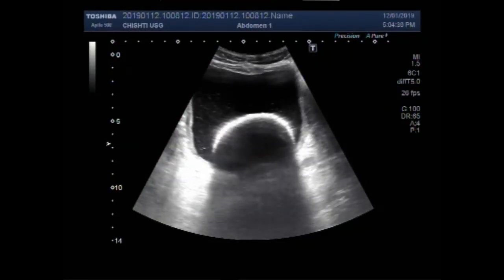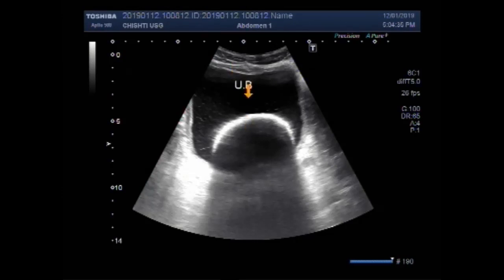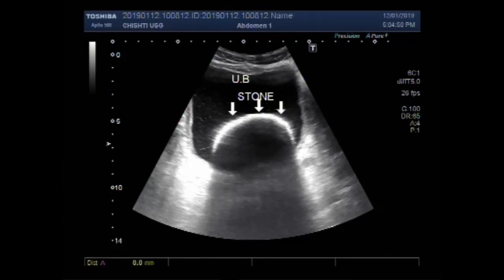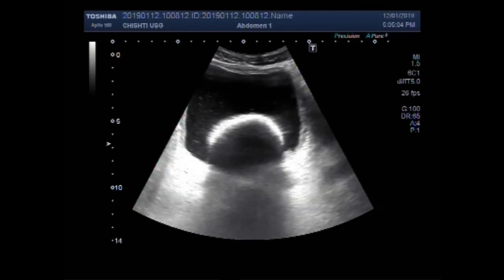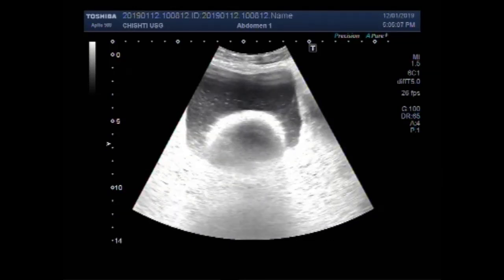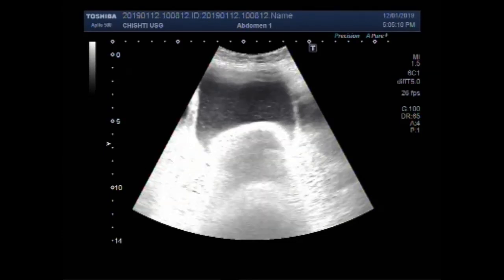Ultrasound Video showing a large stone in Urinary Bladder with sludge around it.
This video shows a large stone in Urinary Bladder with sludge around it.